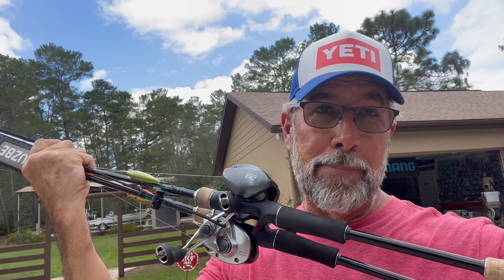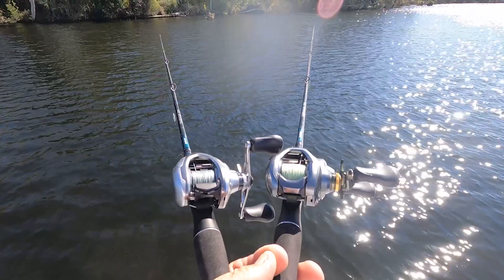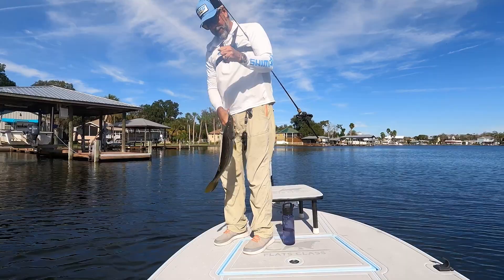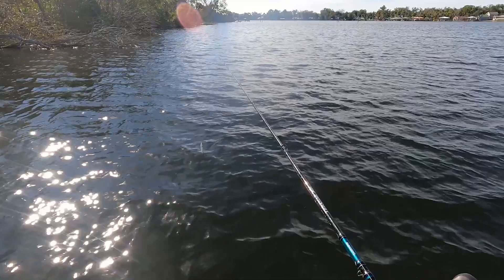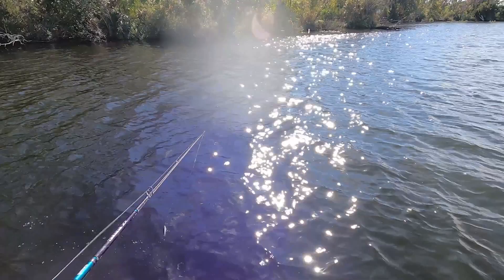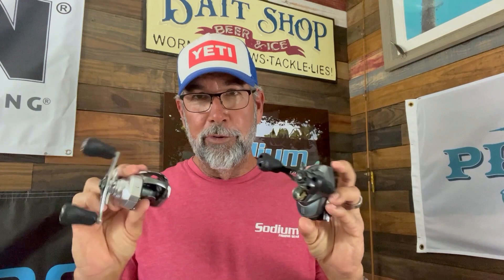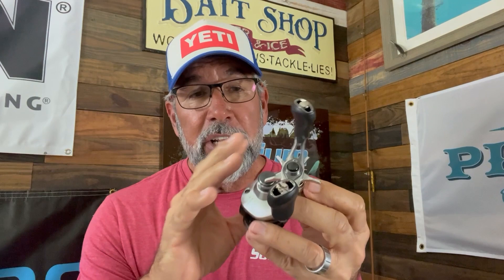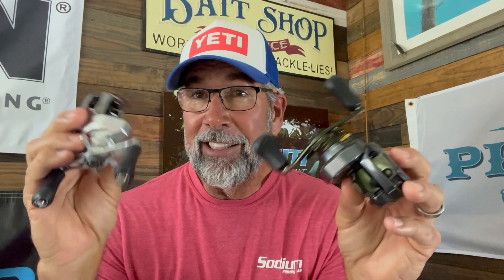Shimano Tranx 150 vs. Shimano Curado DC | Flats Class YouTube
In this video Capt. C.A. is going to put the Shimano Trax 150 and the Shimano Curado DC head to head. C.A. is going to talk about accuracy, angle, backlashing, target fishing, you name it... These reels are going to be put to the TEST! Check out some epic, first-person, on-the-water use of these bait casters, and find out which one takes the podium.